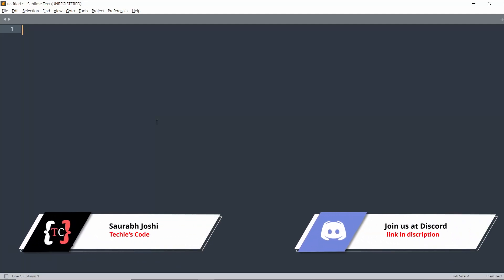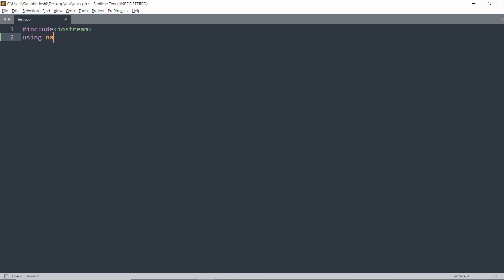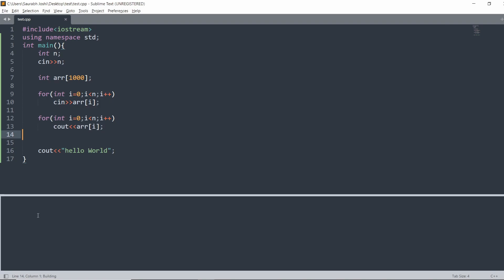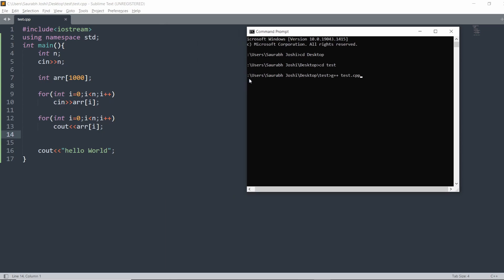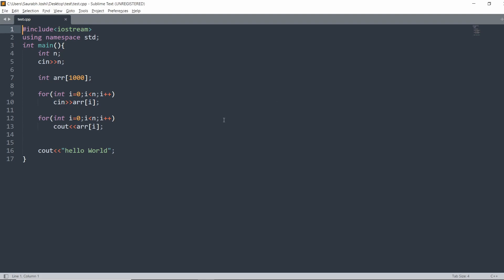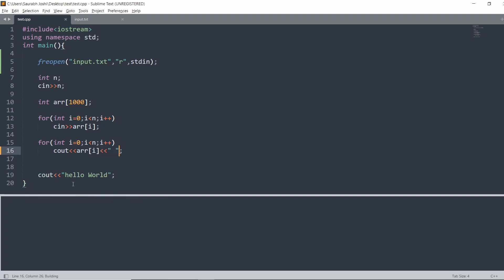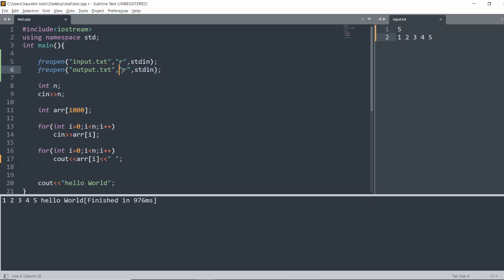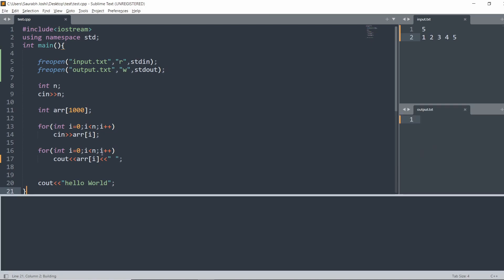Run C++ Code in Sublime Text | Sublime Text Setup | Techies Code